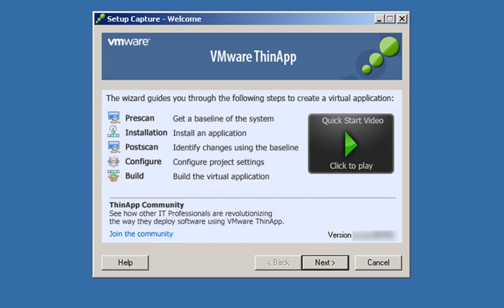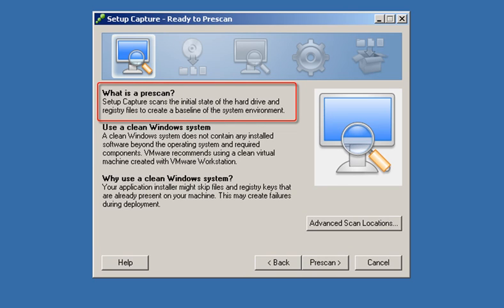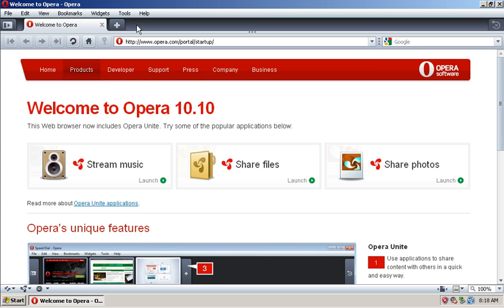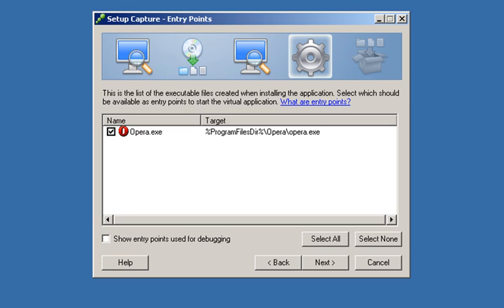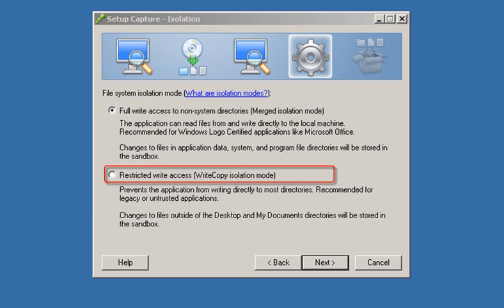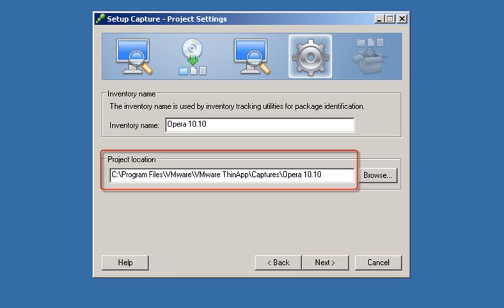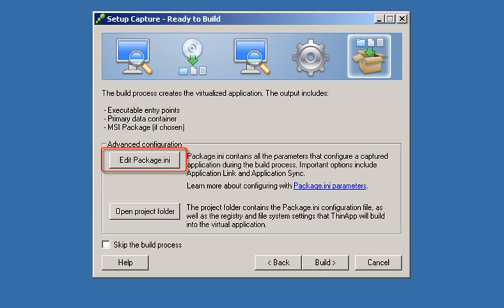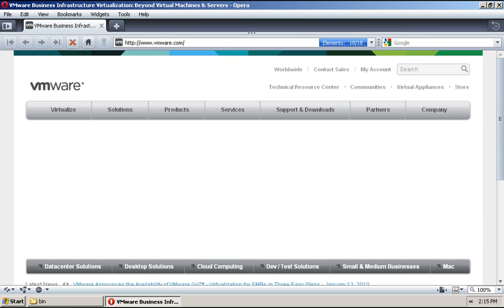VMware ThinApp Setup Capture